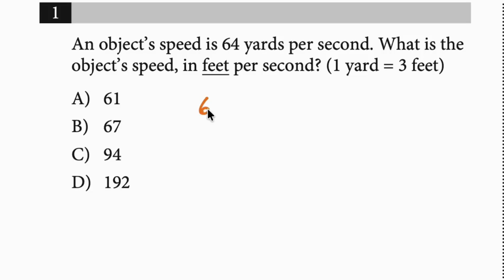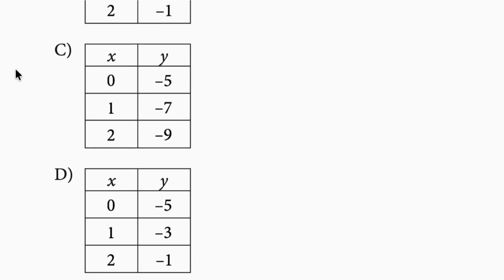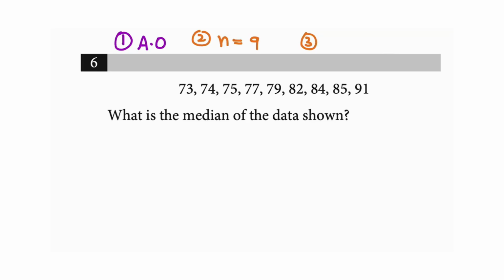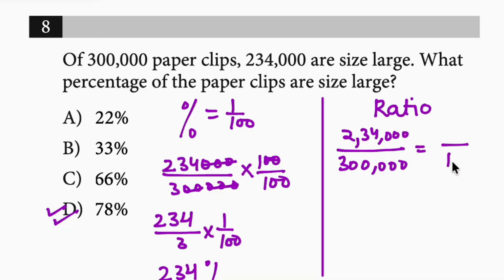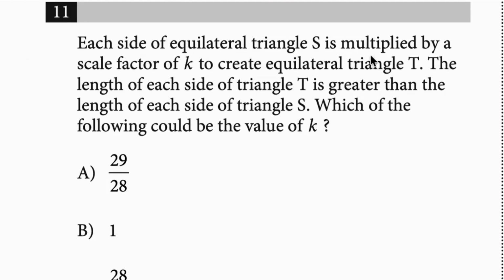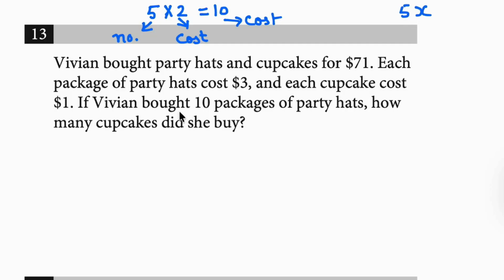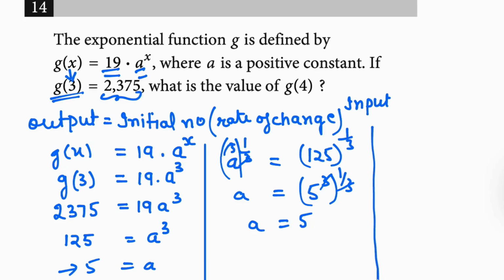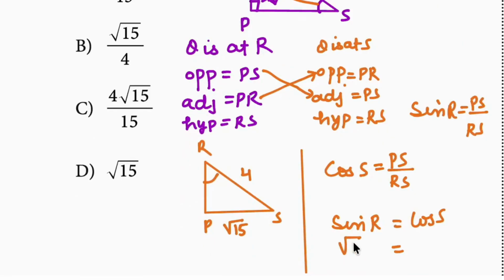SAT Math Practice Test: Bundle 10, Module 2, Part 1 | Algebra, Geometry, Trigonometry & Statistics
In this SAT Math practice session, we solve a wide variety of Module 2 questions from Bundle 10, covering algebra, quadratic equations, trigonometry, graphs, exponential functions, statistics, geometry, and real-world word problems. Each question is explained step by step with a focus on concepts, logical thinking, shortcuts, and SAT problem-solving strategies.
This session is designed to help students improve accuracy, strengthen mathematical reasoning, and become more confident with medium and advanced SAT Math questions under timed-test conditions.